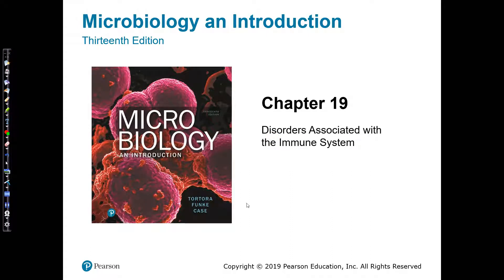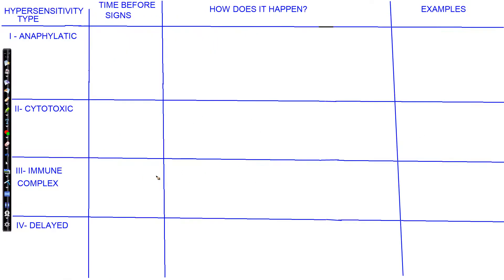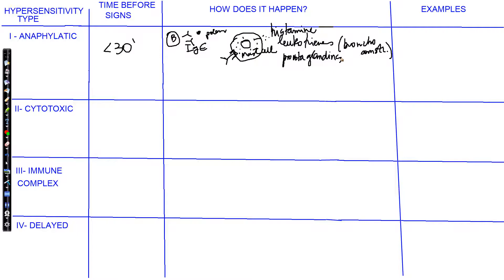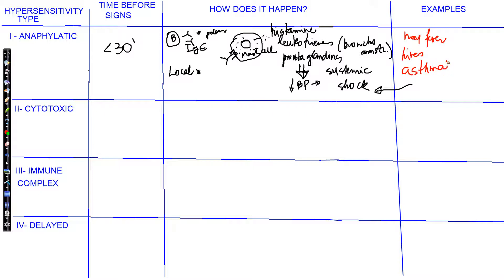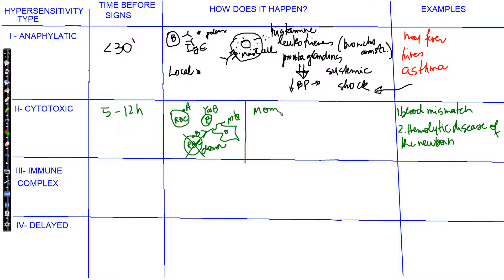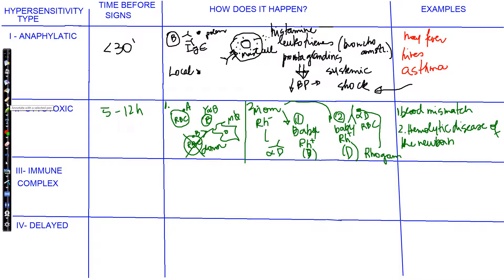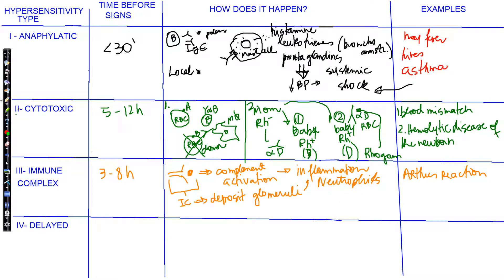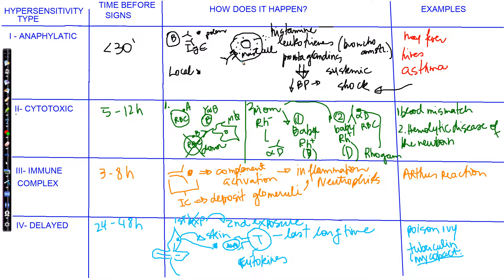Micro Ch19 Hypersensitivity